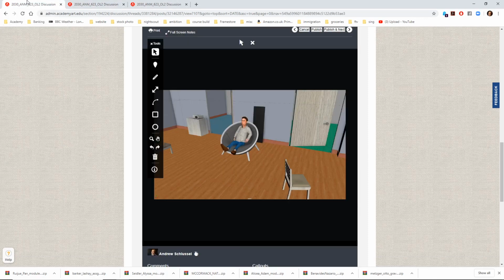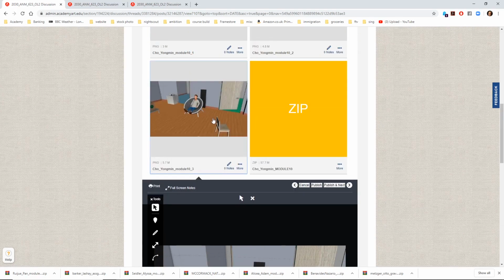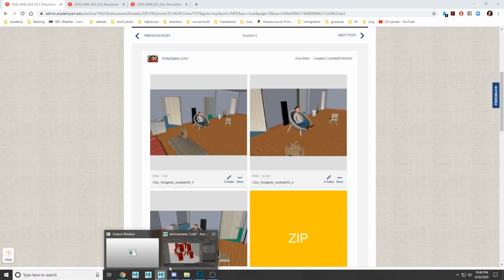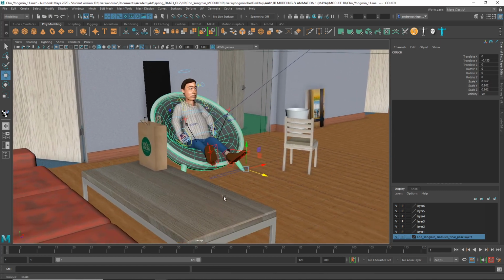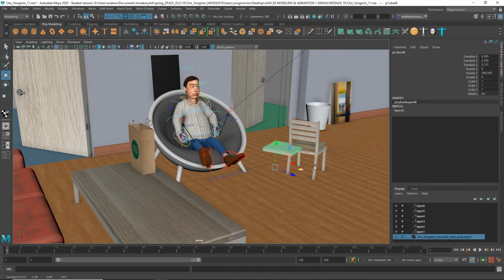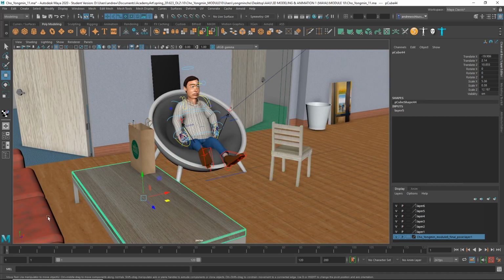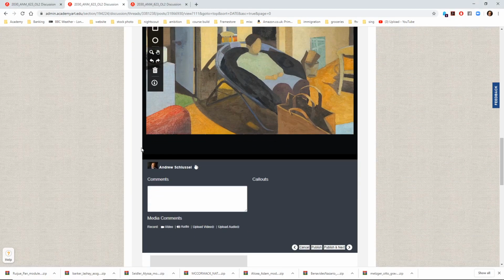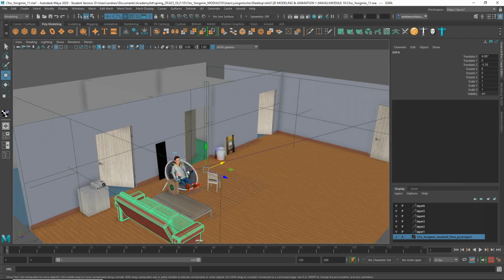spring 20 anm 623 OL2 10 yongmin cho